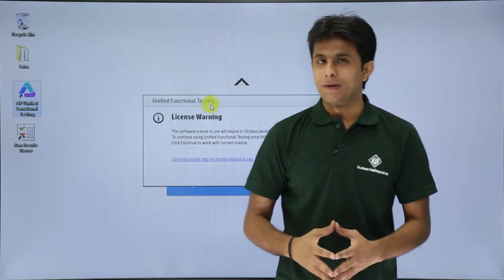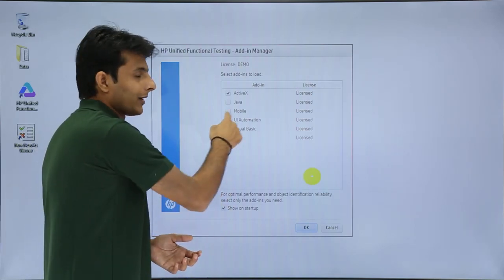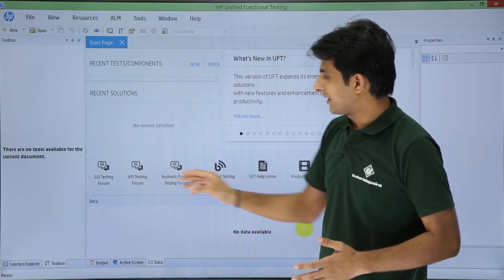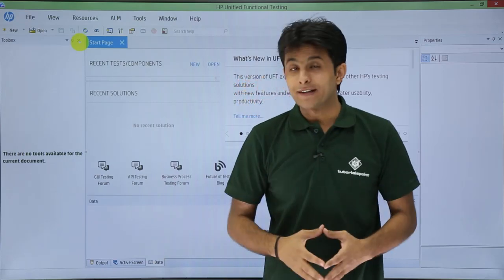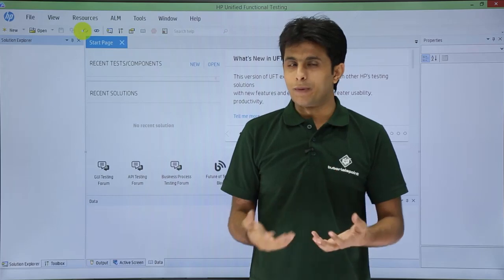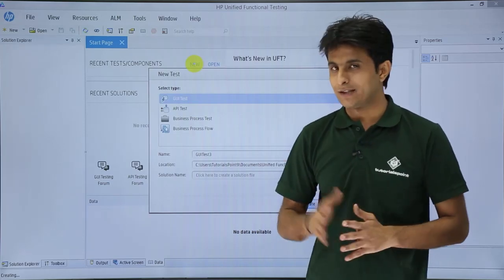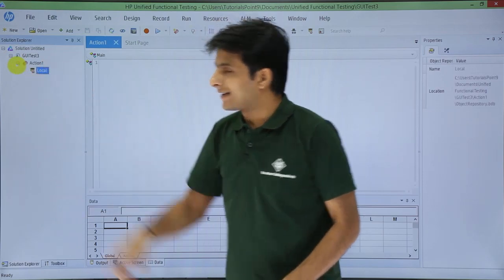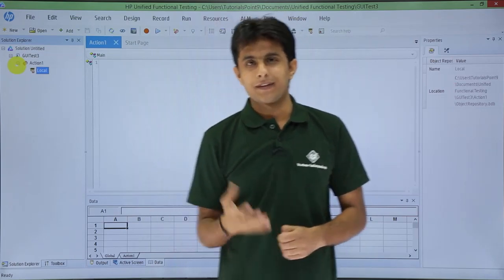HP UFT/QTP - User Interface